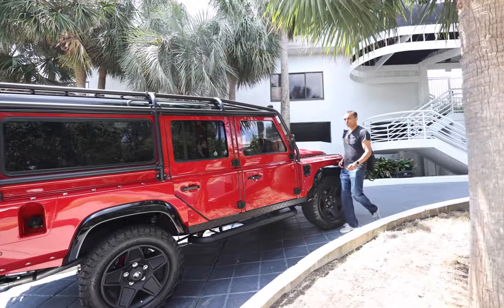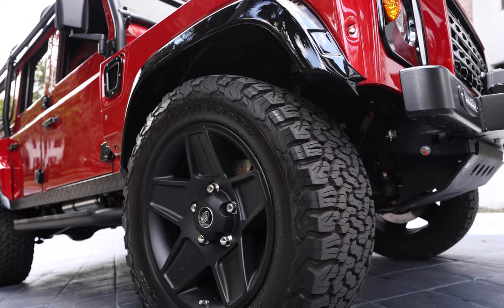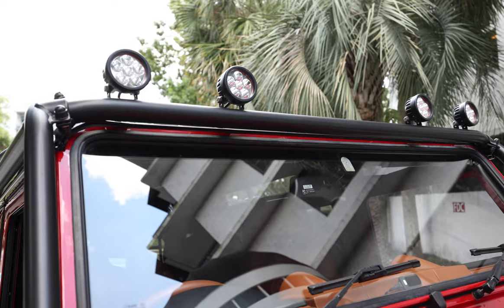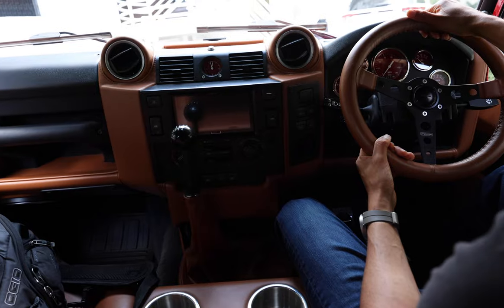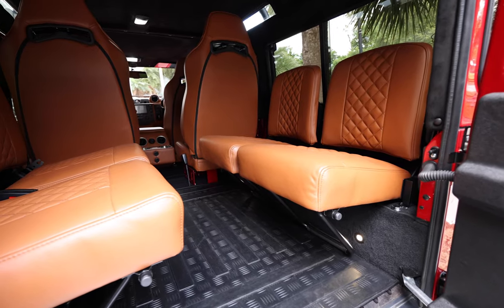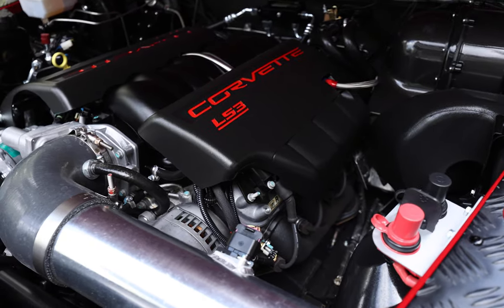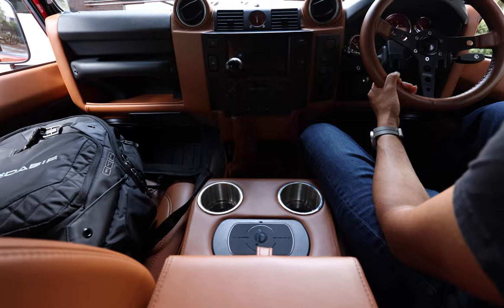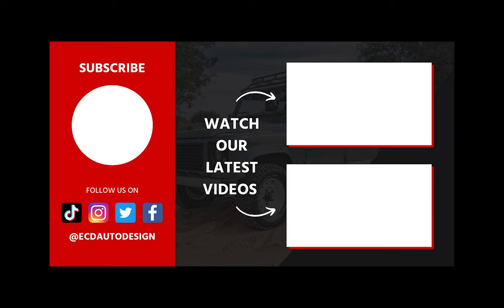Fully RESTORED (1991) Land Rover DEFENDER 110 in TESLA RED with LS3 V8 Engine | ECD